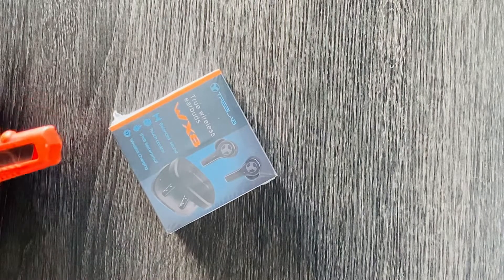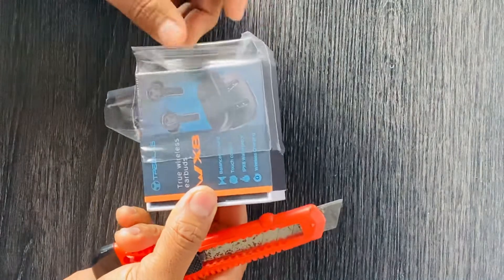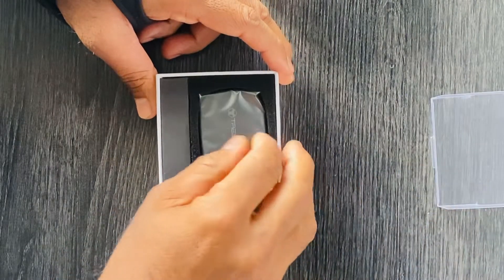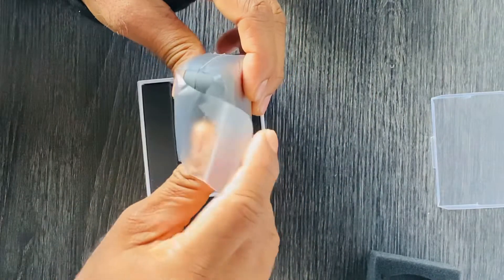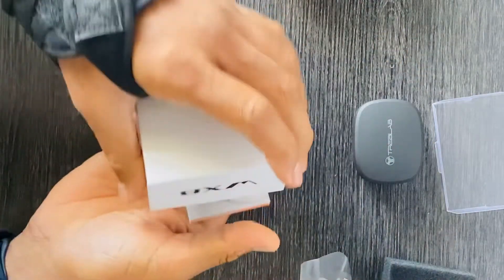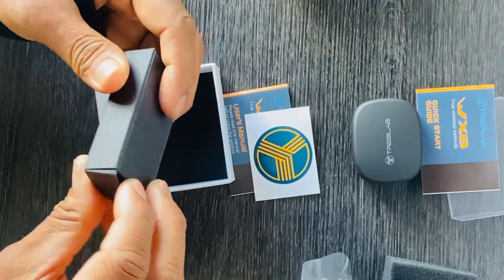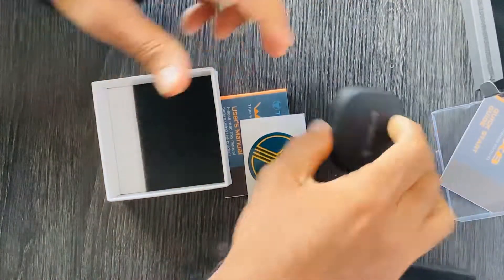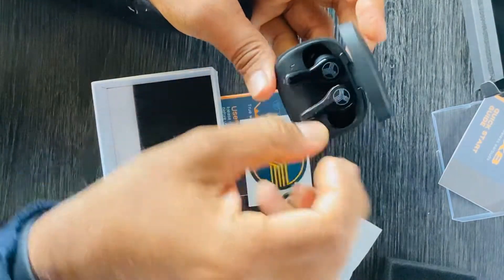Unboxing Treblab WX8 earbuds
TREBLAB WX8 - True Wireless Earbuds, IPX8 Waterproof Earbuds with up 28H of Play Time, Bluetooth 5.1, Touch Control and Noise Isolation, Includes Charging Case w/Wireless Charging, USB-C Port, Black I don’t get paid for this link)